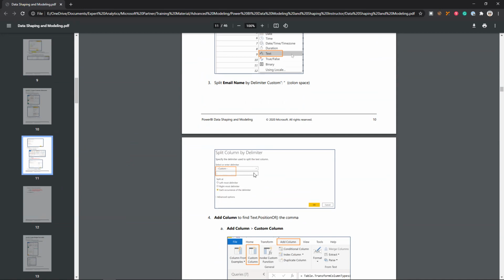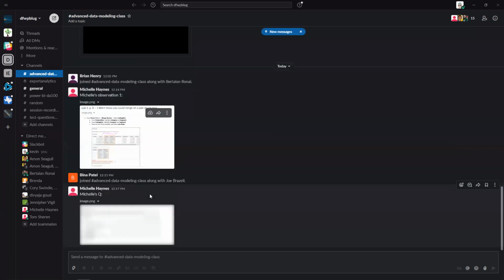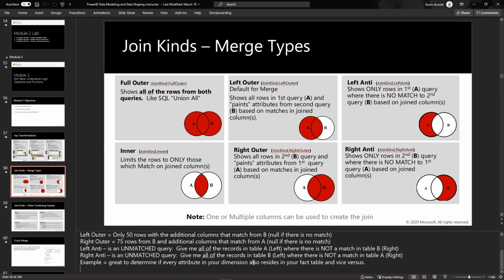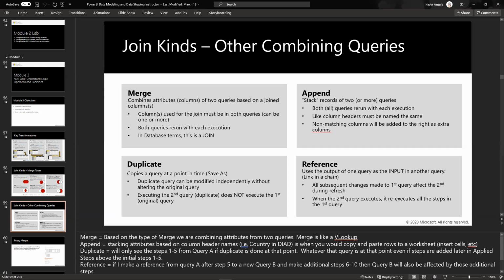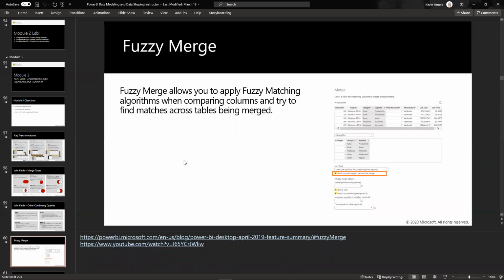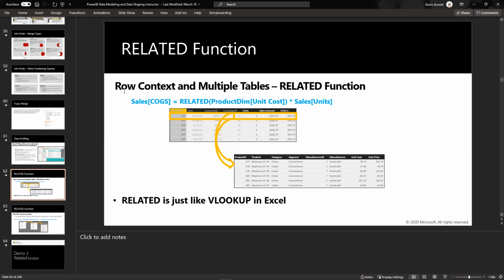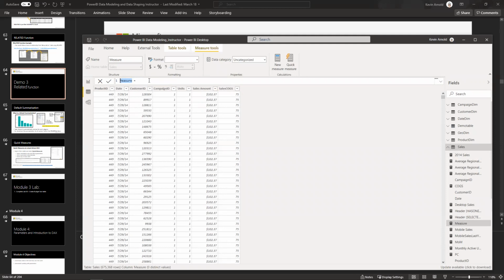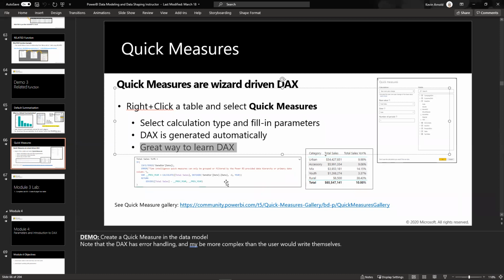Data Modeling Session 3 of 9 April 1